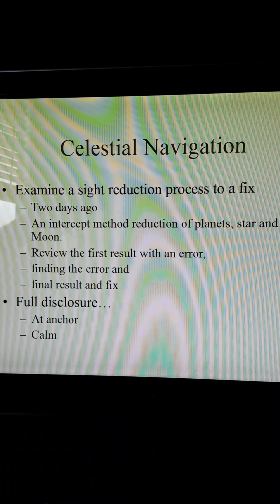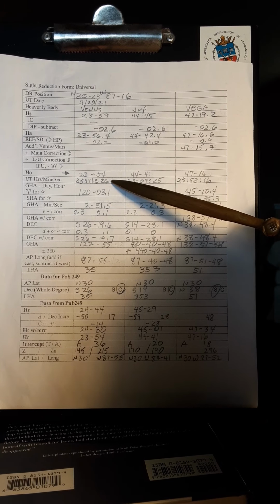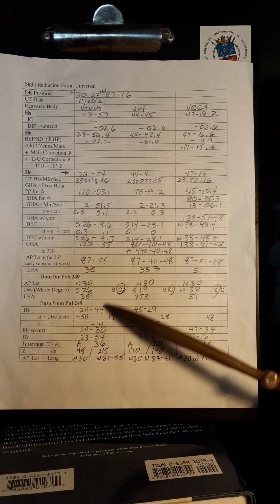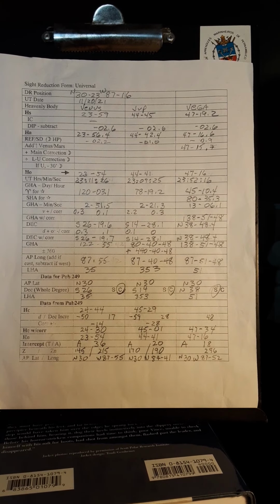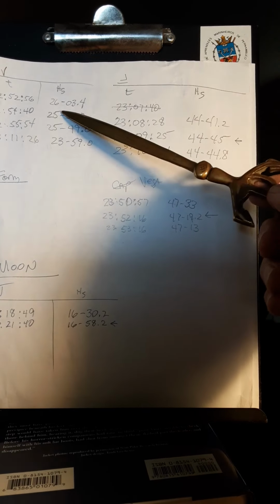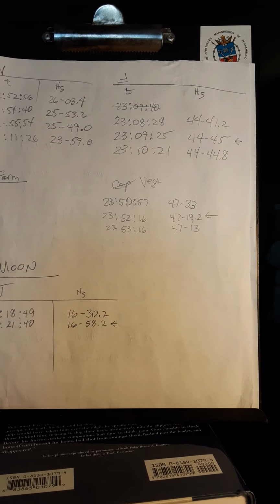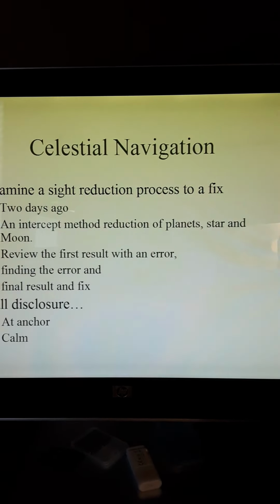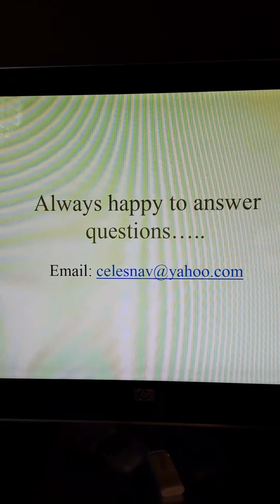4 observation reduction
Review of a celestial nav fix from 4 objects, error, correction and plot.